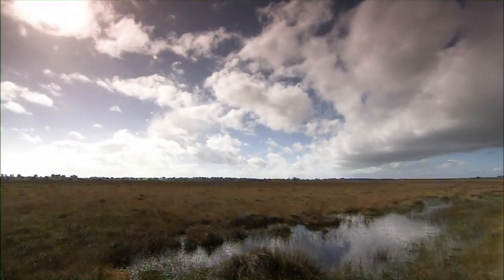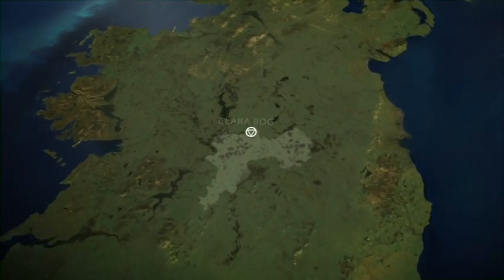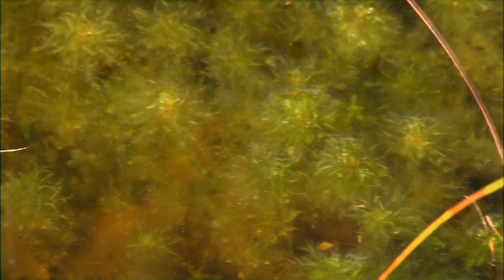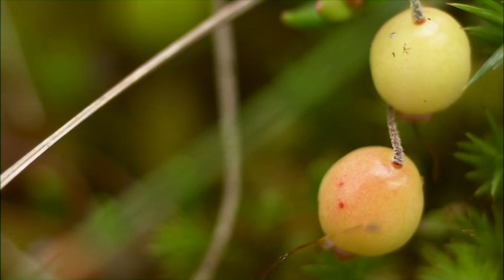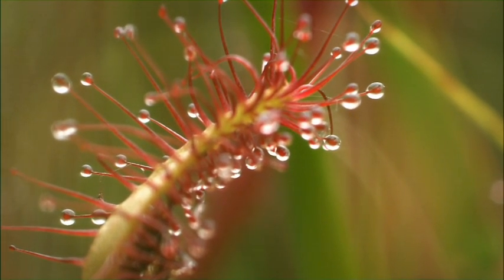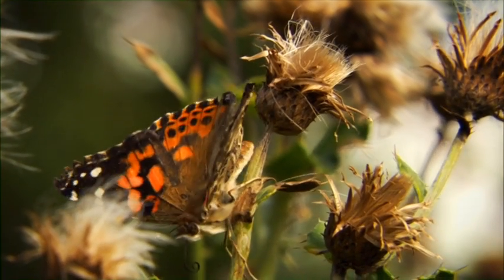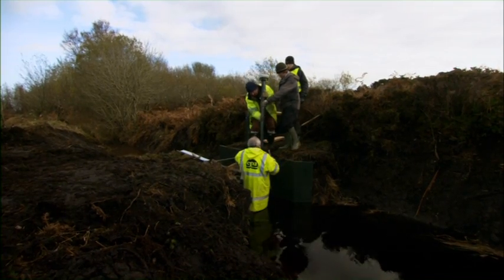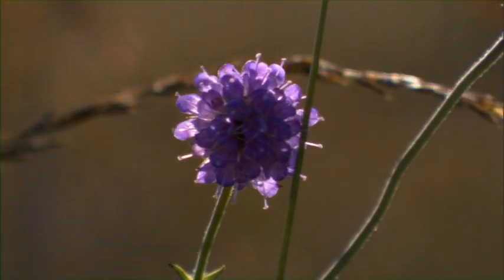Probing the Past: A Natural History of Clara Bog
A documentary made by Crossing The Line Films for the National Parks and Wildlife Service.